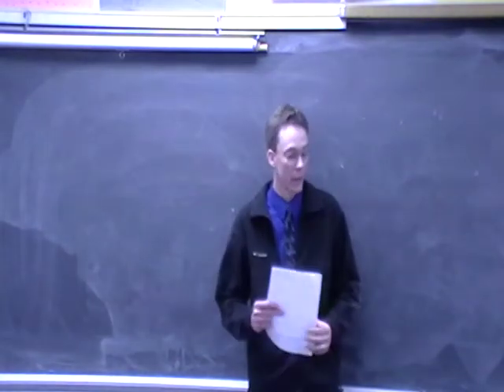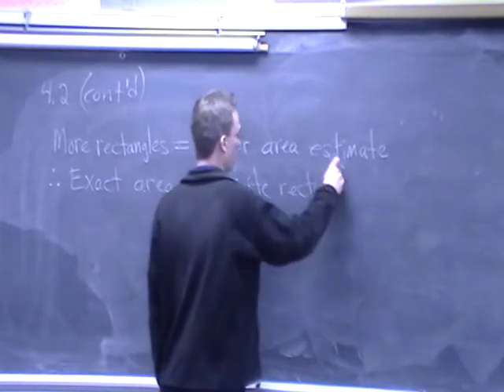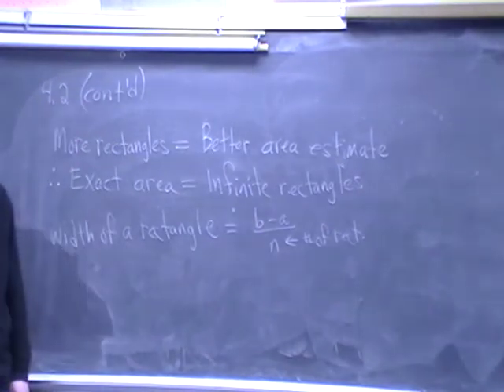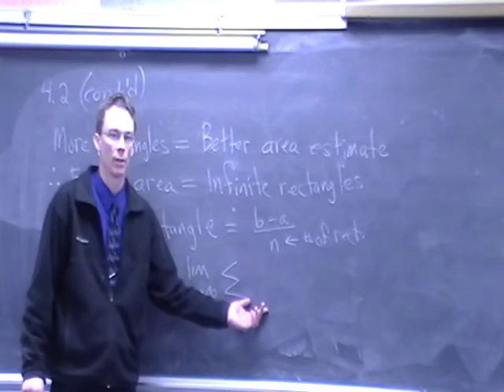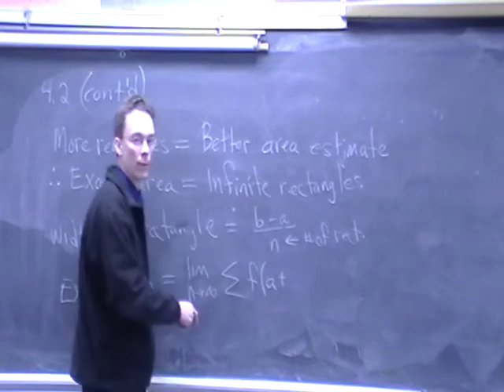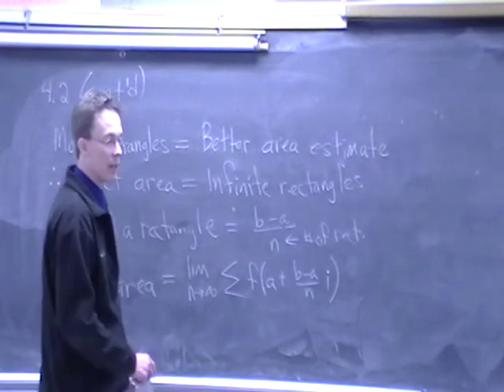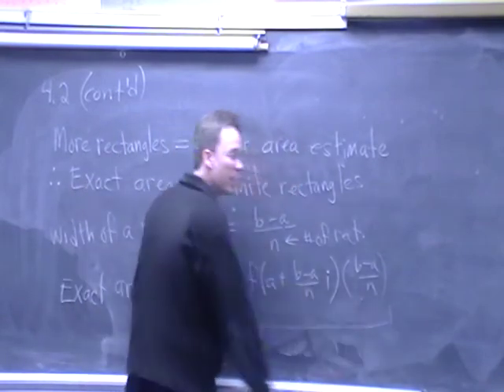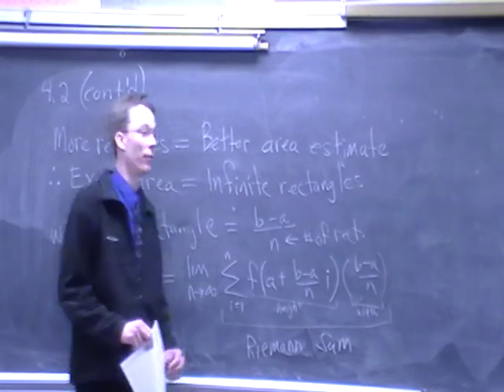2013-01-10 part 1 - 4.2 Exact area below a curve